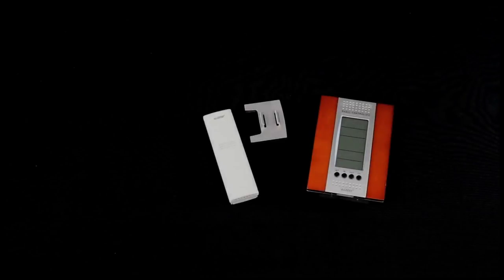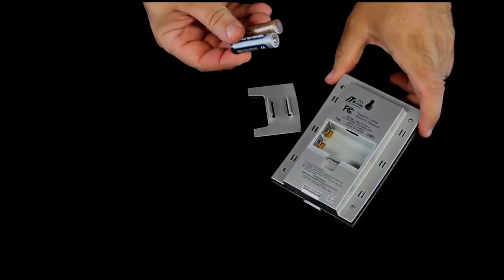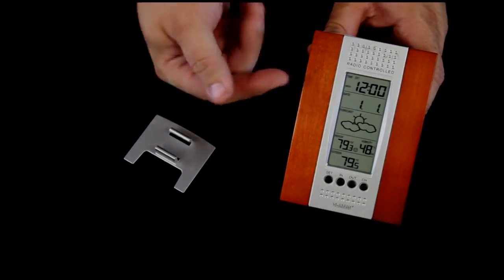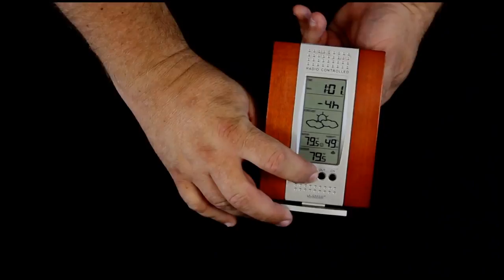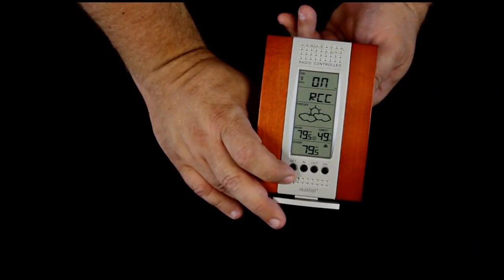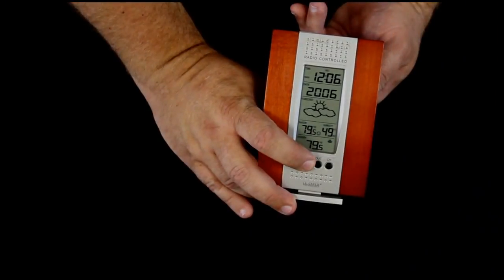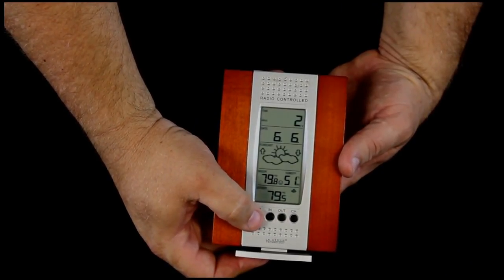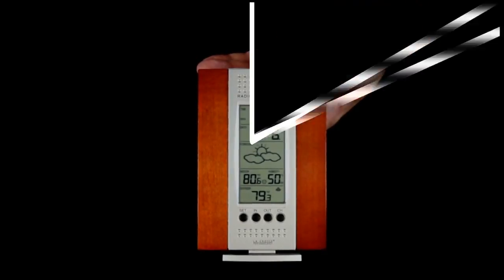WS-7014CH-IT Wireless Weather Station with Forecast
Products also covered in this video include:

WS-7014CH
WS-7014U